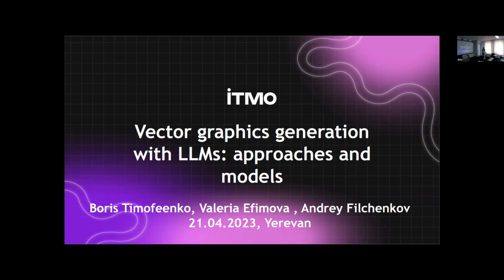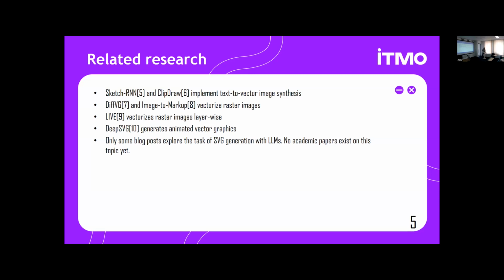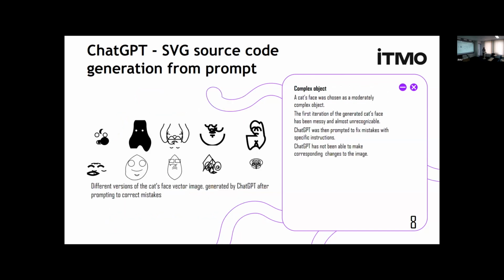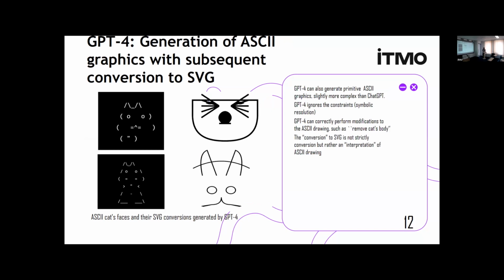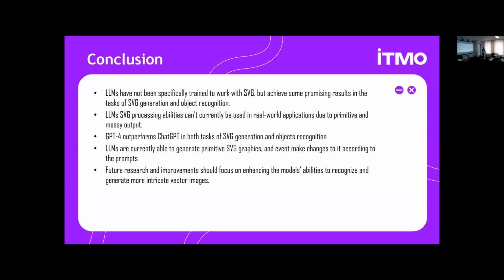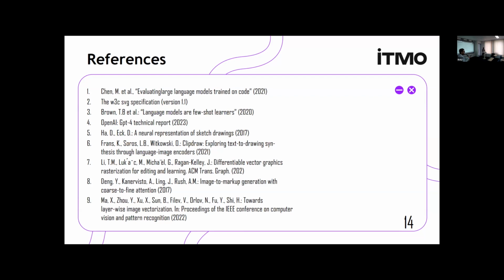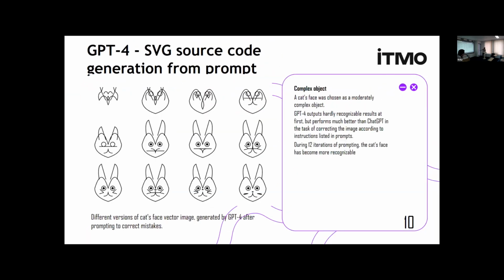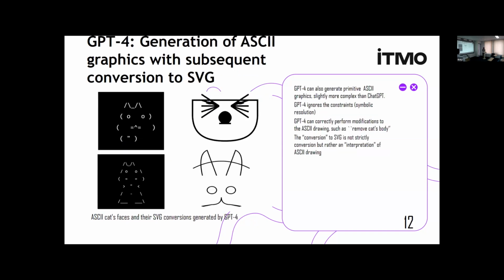2 8 Boris Timofeenko, Valeria Efimova and Andrey Filchenkov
Vector graphics generation with LLMs: approaches and models